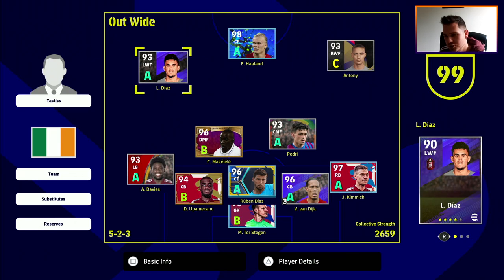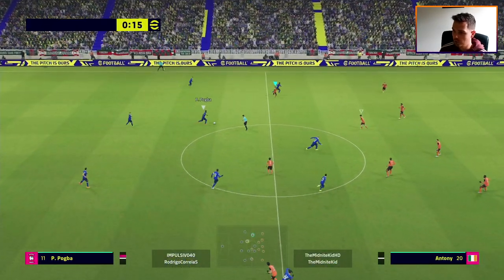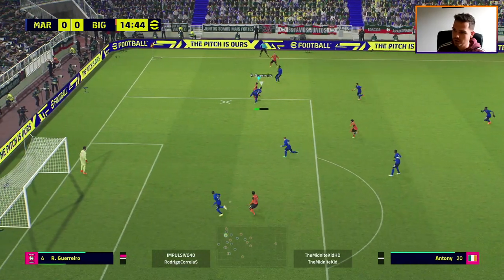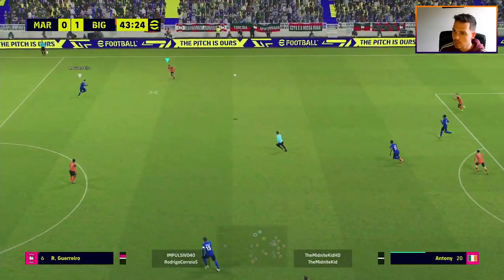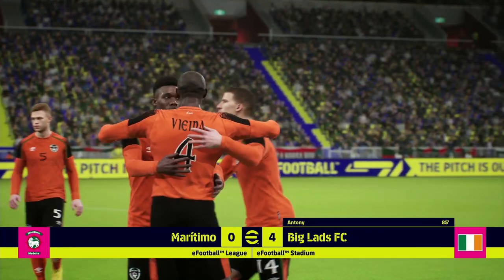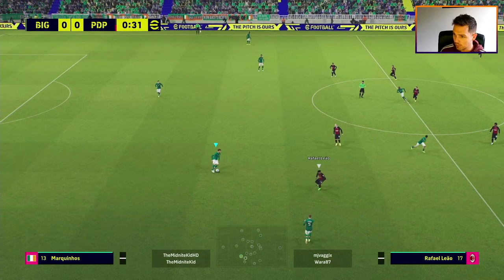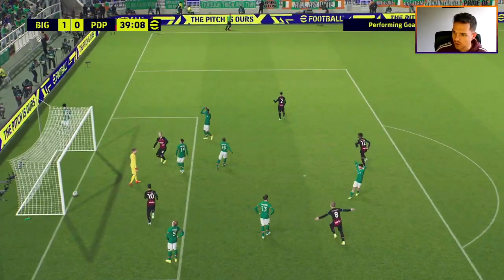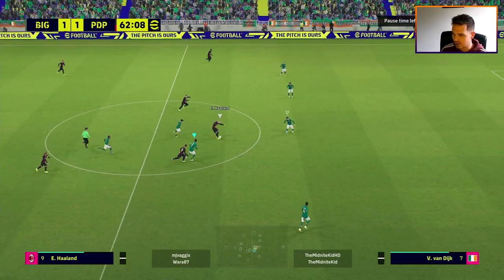eFootball 2023 | Dream Team Chronicles - Is it just me?!